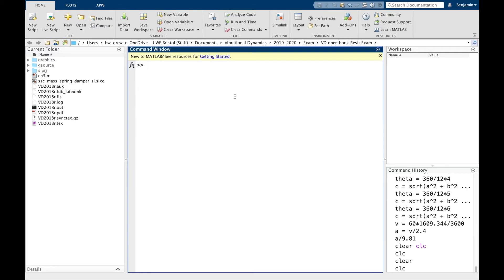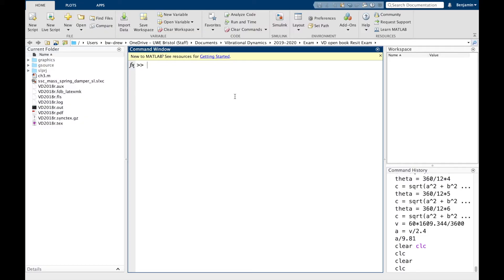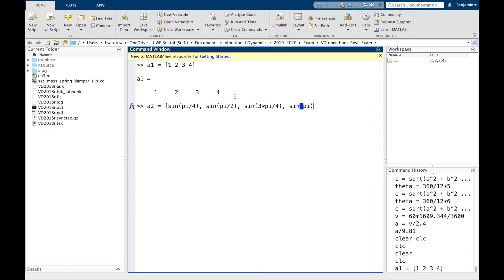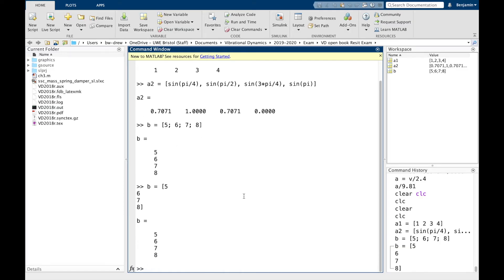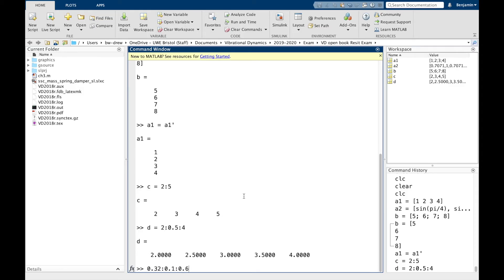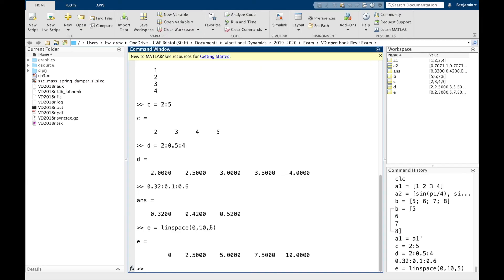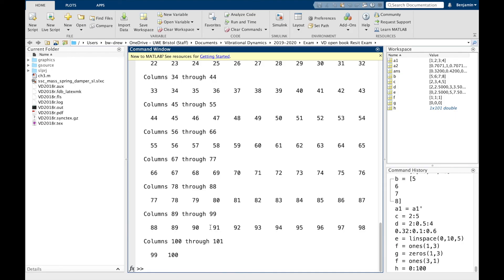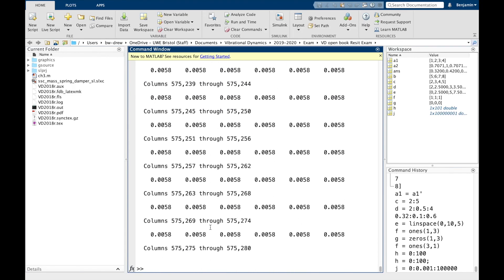Ch 2 - 2.1 Vectors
Chapter 2, section 2.1 of the MATLAB course notes, of Dynamics Modelling and Simulation, Department of Engineering Design and Mathematics at UWE Bristol.

This lecture covers how vectors work in MATLAB, explaining the various ways vectors can be created in MATLAB.